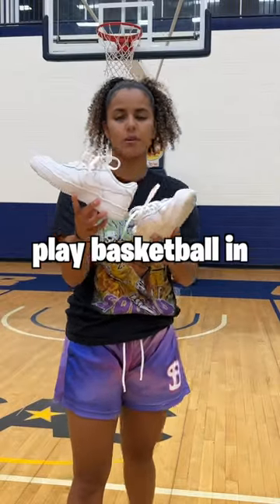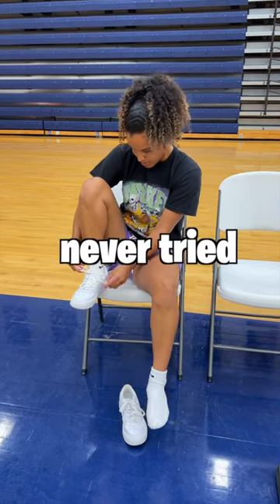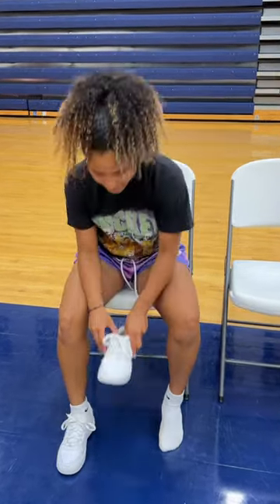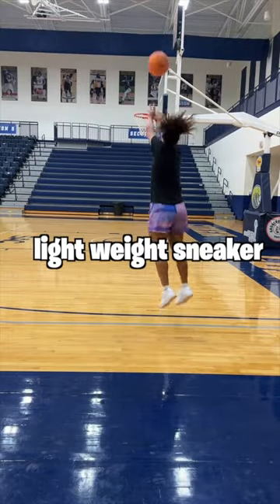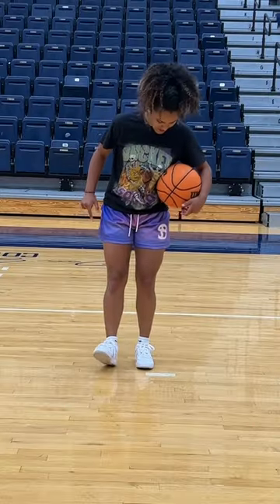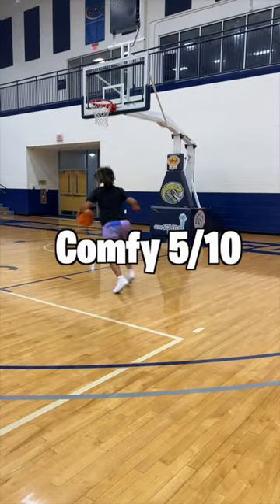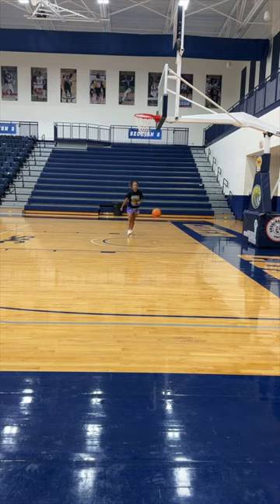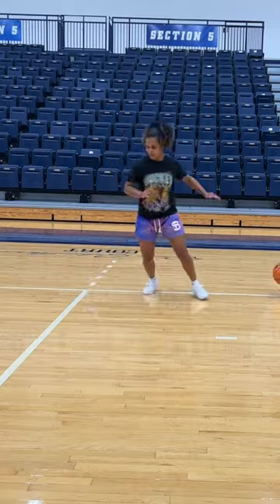Can you play basketball in Air Force 1’s??